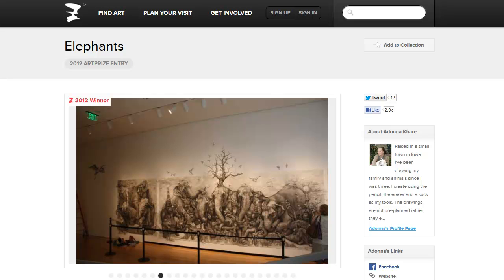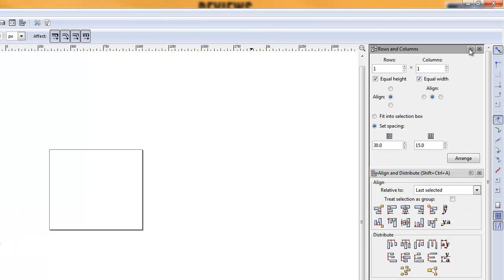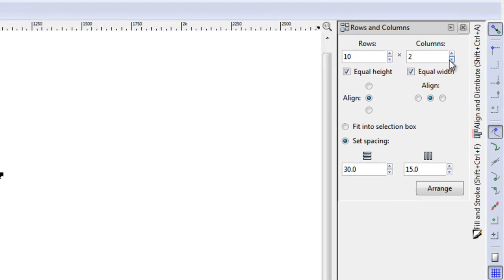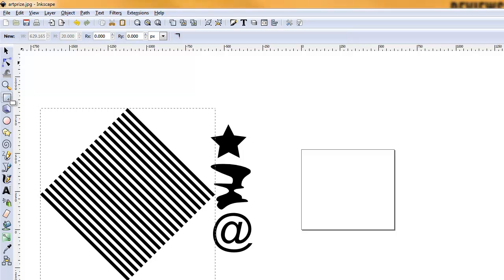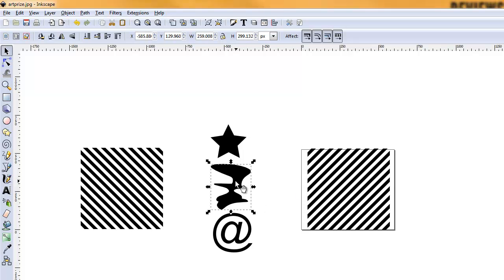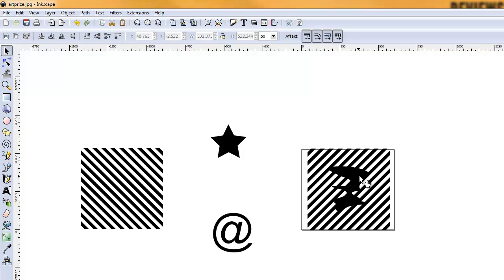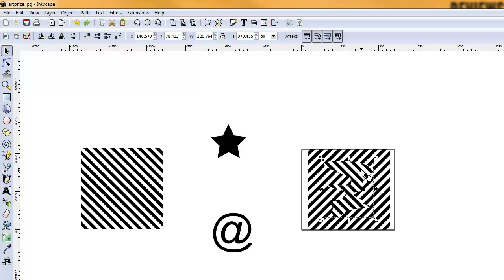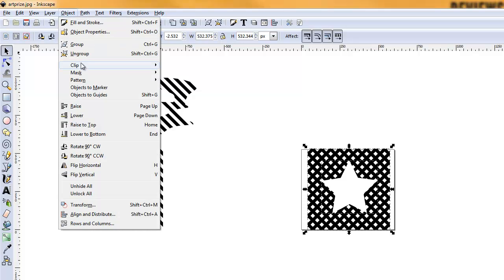Basic Inkscape Tutorial Inspired by Artprize 2012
In this video, I demonstrate how to roughly replicate the treatment used on the ArtPrize 2012 logo, so you can use these skills in your own projects.  This video focuses largely on the crop feature of Inkscape along with the rows and columns dialog.